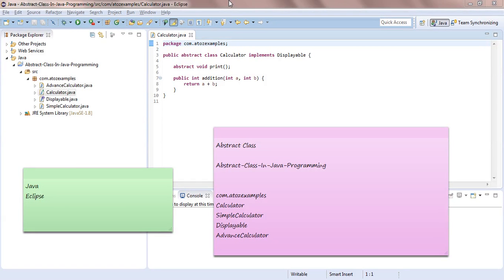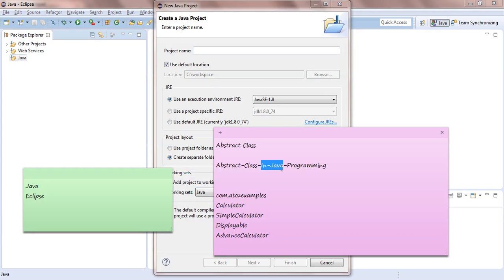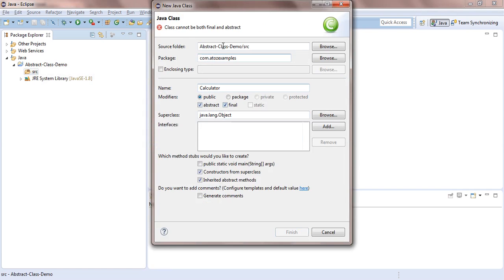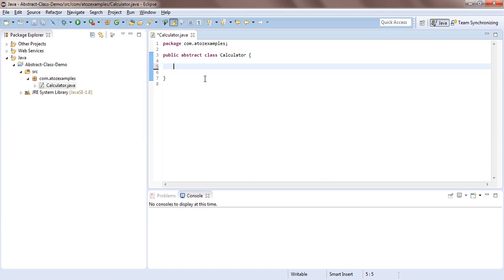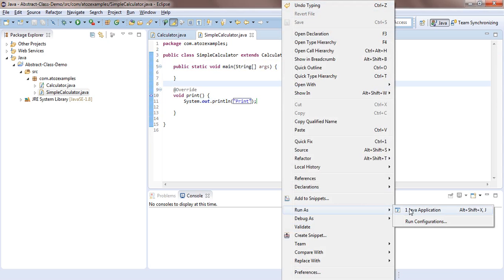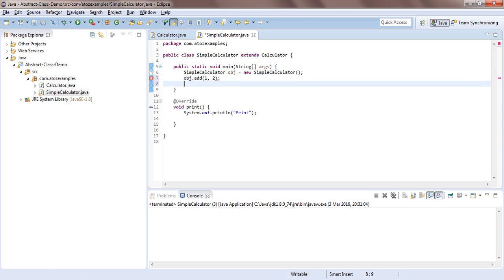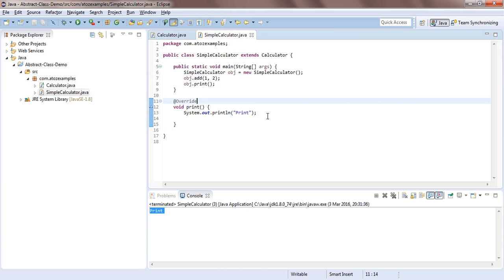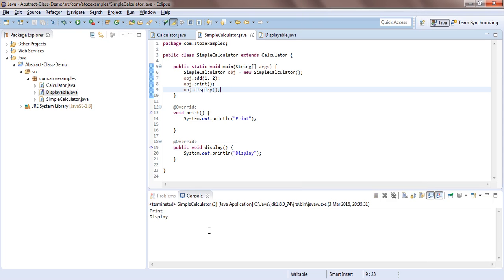Abstract class in java programming extends implements interface code example by eclipse